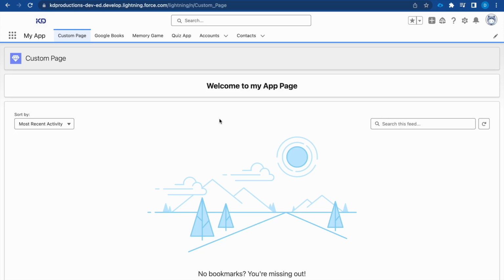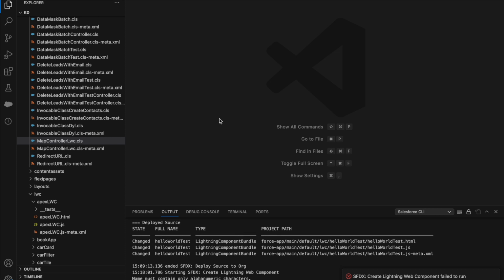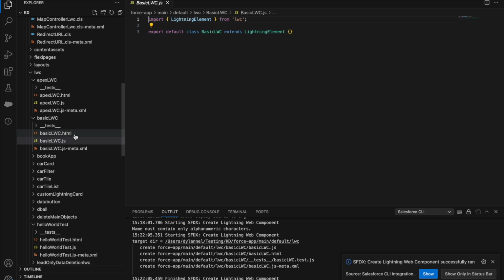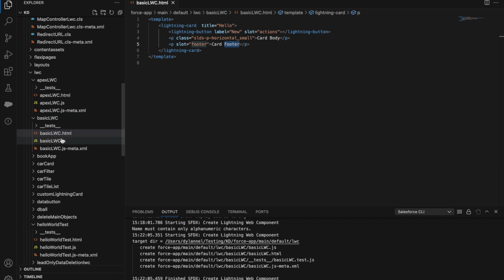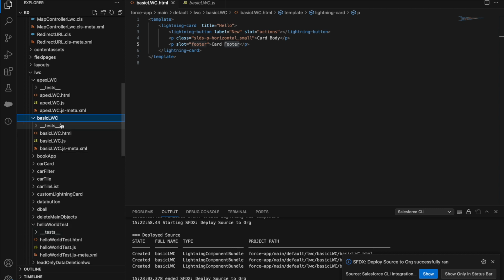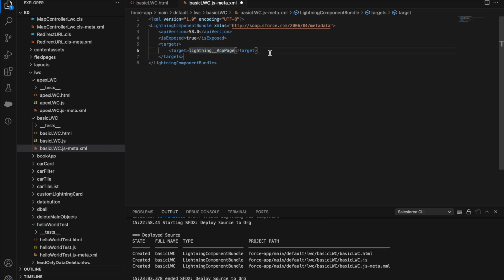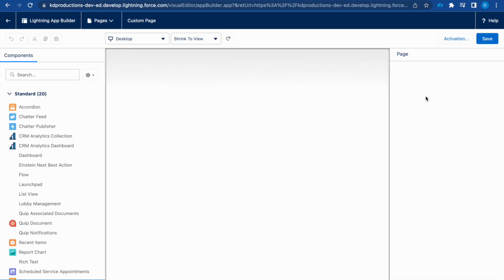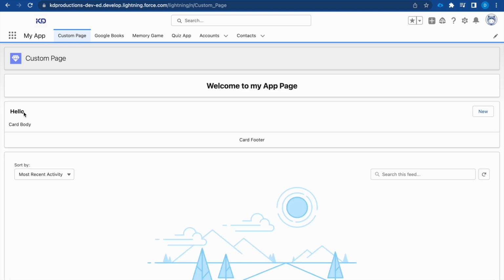How to Create Your First LWC | Salesforce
Straight to the point Salesforce video on How to create a basic Lightning Web Component